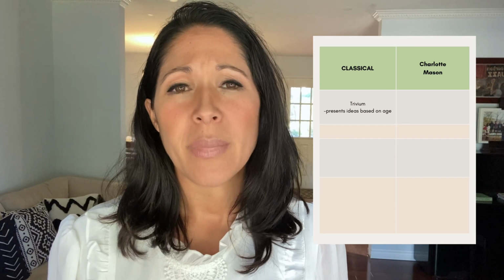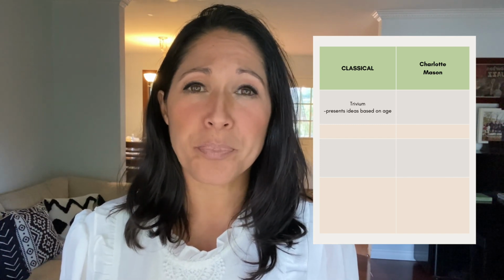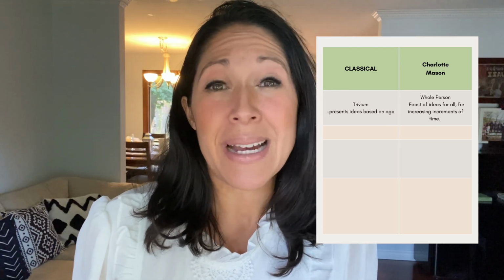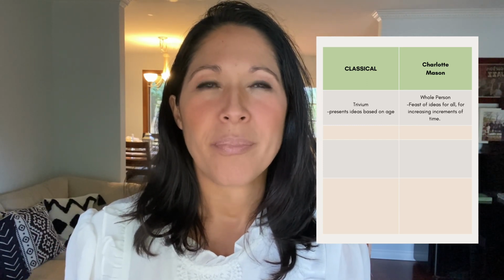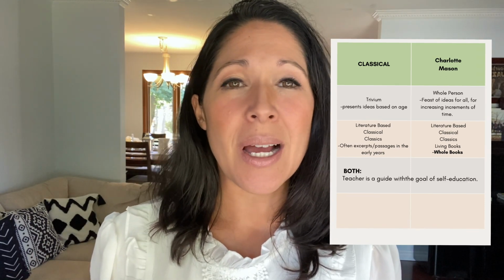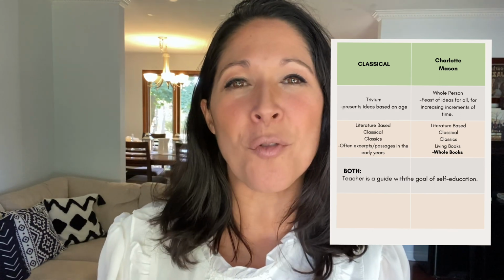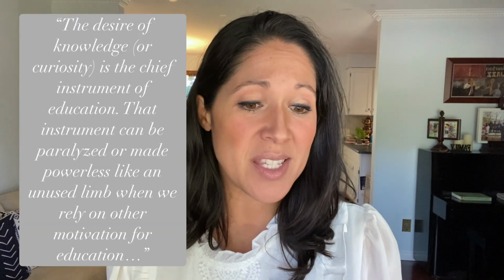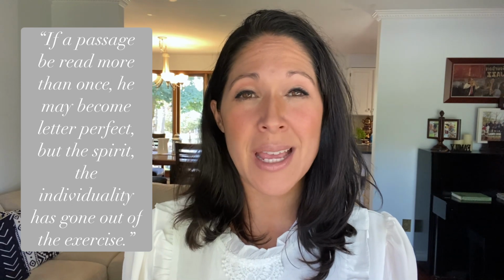Charlotte Mason vs Classical | How To Do Both | Mason’s “A Philosophy of Education”(Part 1)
I consider our homeschool to be classical and we have been following the classical model of homeschooling for nearly 5 years.  However, recently, Charlotte Mason’s ideas and philosophies have been impacting the way I see our homeschool.

I have been gradually making a shift towards Charlotte Mason and I believe that it is entirely possible to incorporate her ideas no matter what kind of homeschool style you follow.

In this video, I will compare and contrast the Classical model vs Charlotte Mason philosophies. I will also give my thoughts on Charlotte Mason’s book “A Philosophy of Education” and share how I am making changes to our homeschool based on this book, even while using our current curriculum.

This is part one of a series, on my journey through Charlotte Mason’s books.